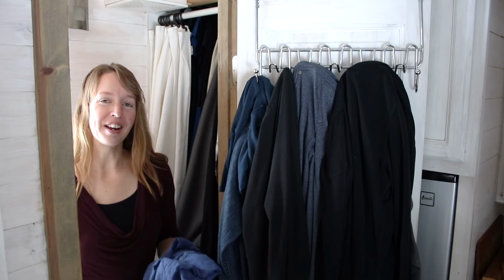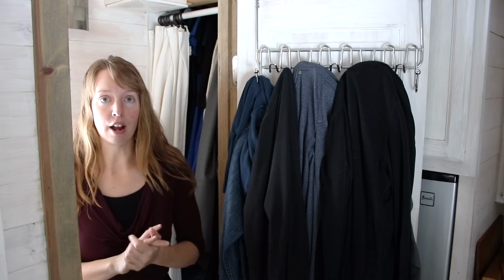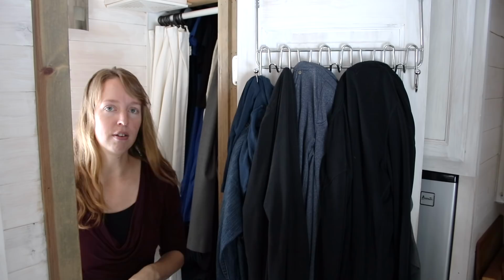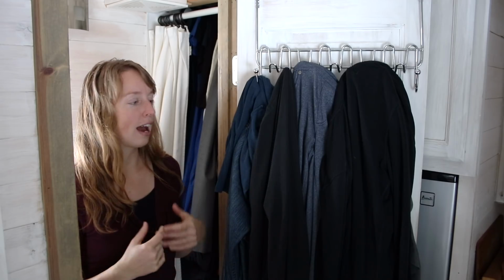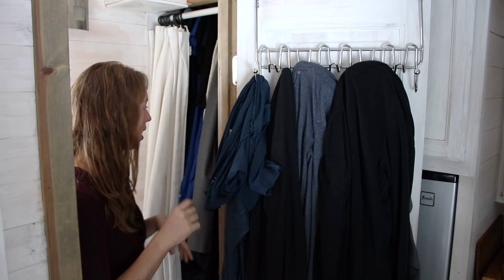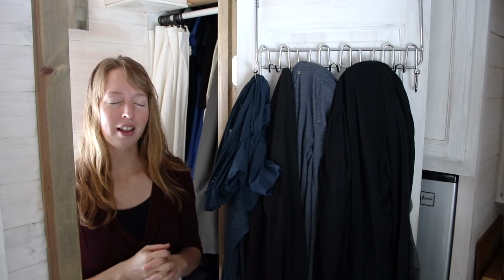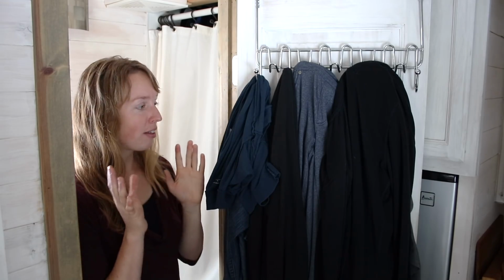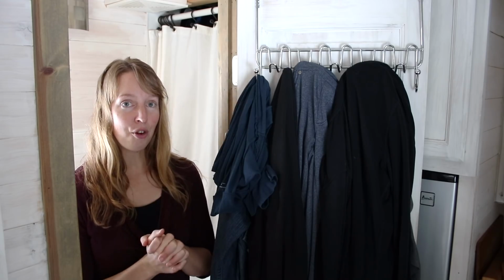Life in a Tiny House called Fy Nyth - How to Downsize #2 - Clothing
The second video in the downsizing series...

If you are new to my channel and Fy Nyth (Welsh for "My Nest") in general, welcome! I'm Ariel. I live off grid (as in no physical connection to public utilities) in a tiny house on wheels in the mountains of western Wyoming. I've been living this lifestyle for nearly four years now and love it!

Looking for any of the items I use regularly and love? . Thank you!

Many thanks to all of you amazing people! If you really value the info you find on my channel, are very comfortable yourself, and want to help out with things here, there are two ways to do so that are a huge help to me!